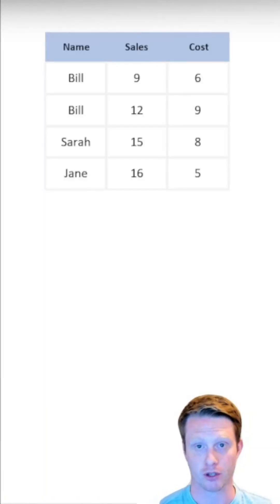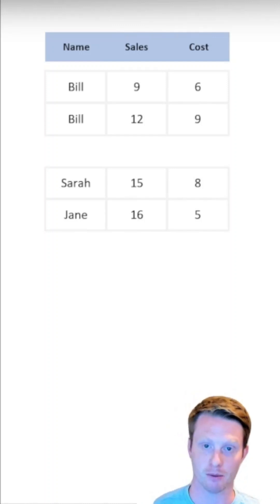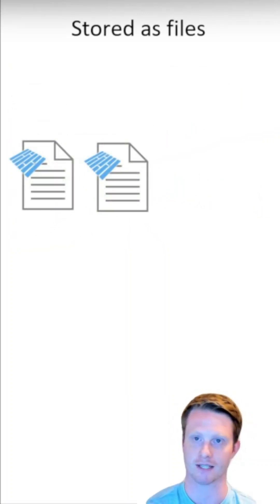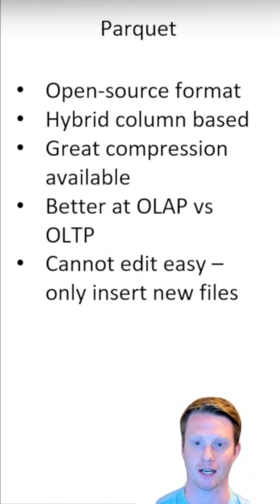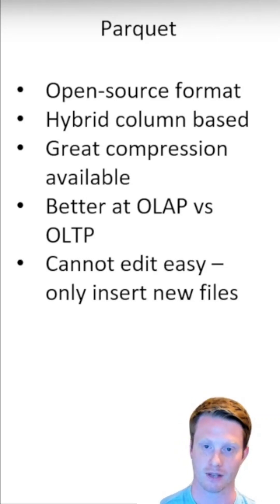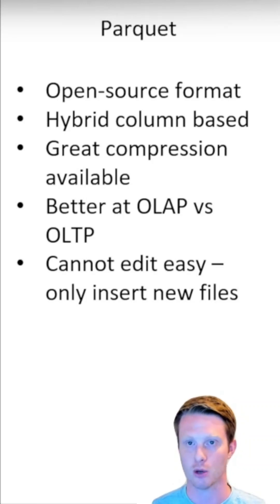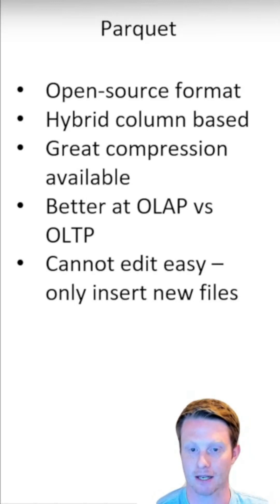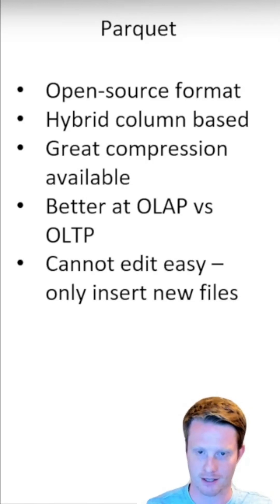What is Parquet? Simply Explained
The what is.. series looks to explain data concepts simply, with no jargon or code.
This time we look at Parquet.

These are quick explanations and may be oversimplified at times.